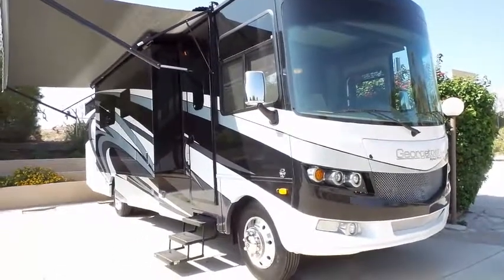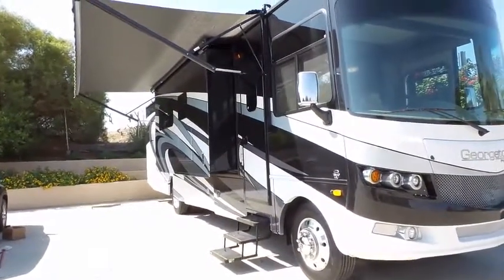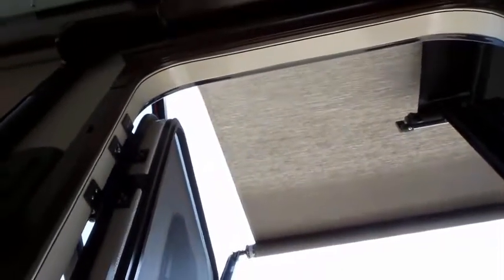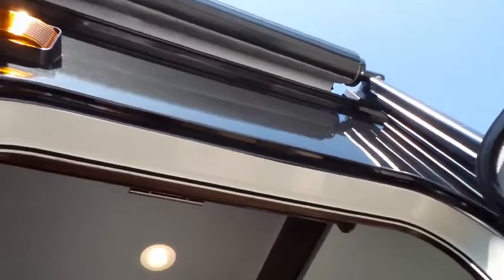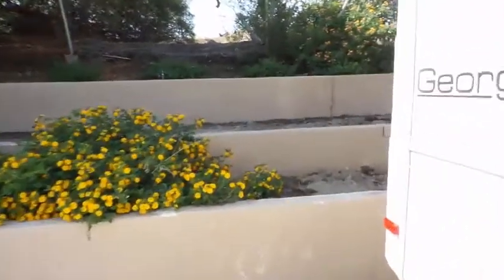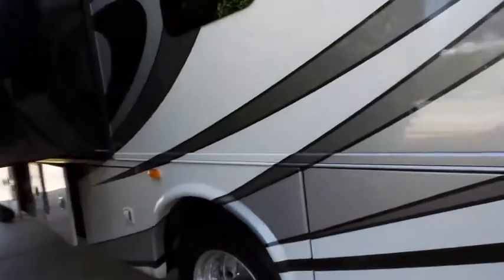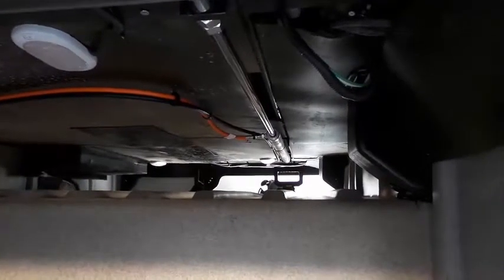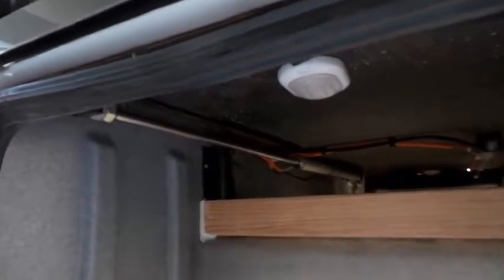Moving the RV: Step 1 - Checking out side